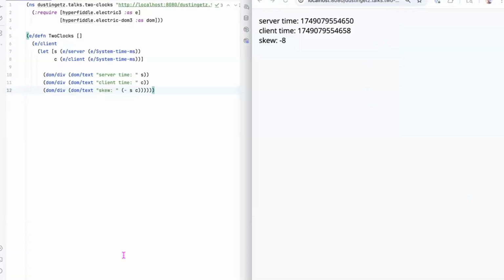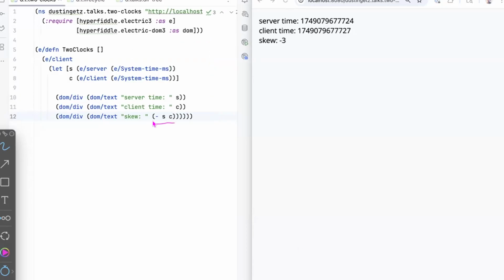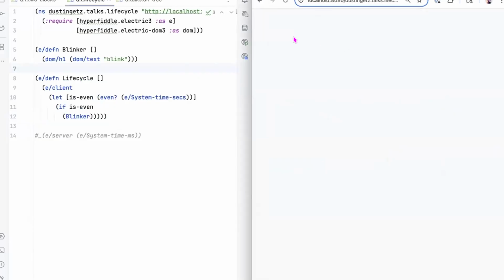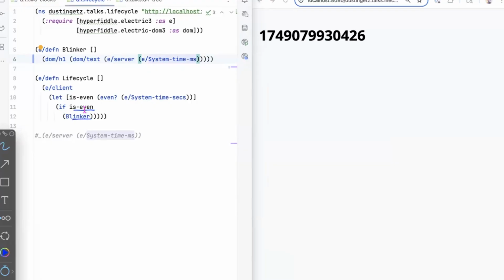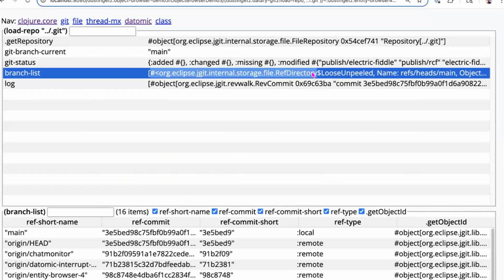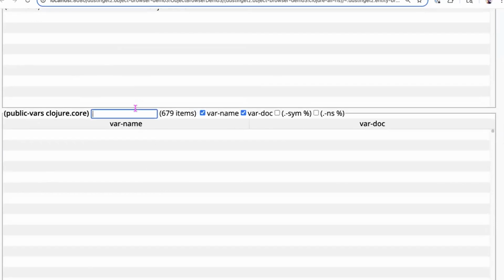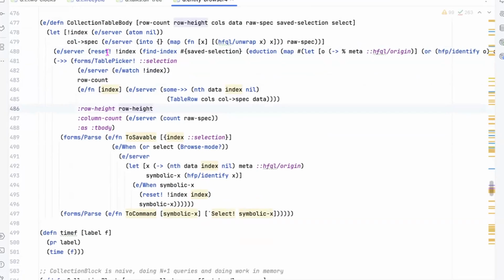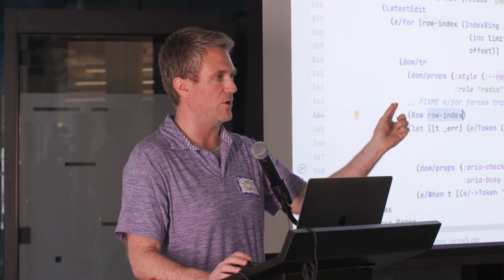Process Supervision for User Interfaces with Electric Clojure — Dustin Getz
Recorded at Clojure/NYC meetup on June 4th, 2025.